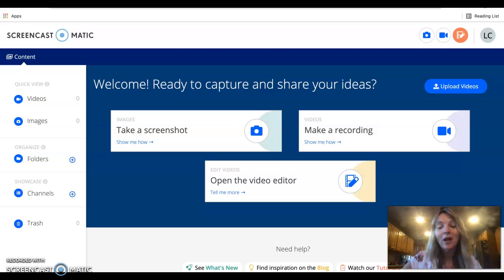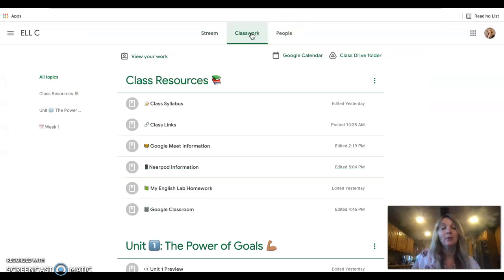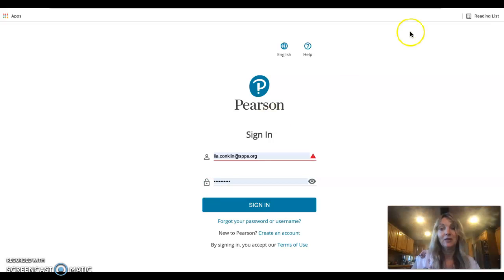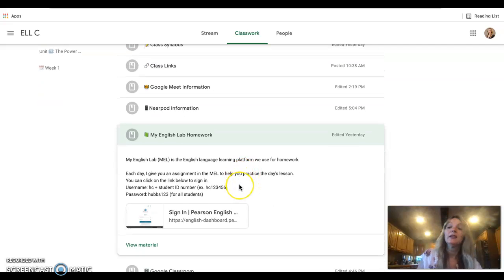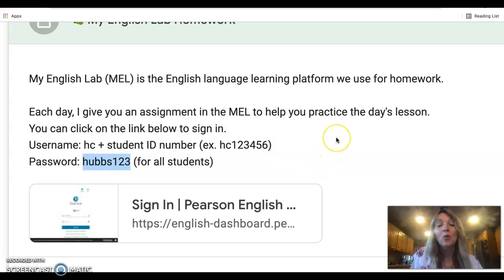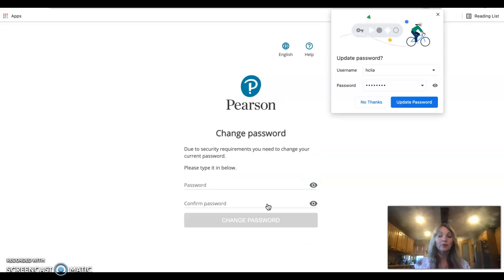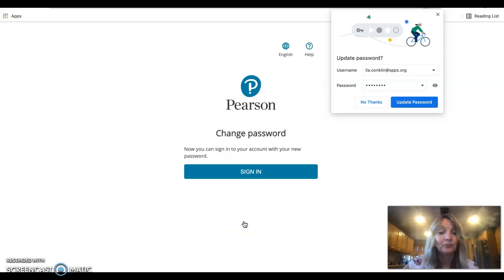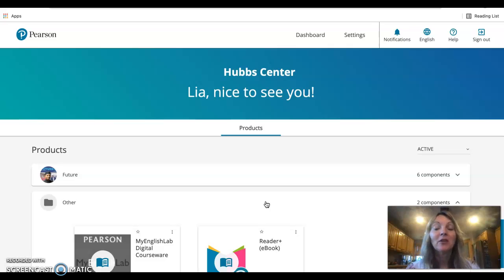How to sign in to My English Lab (MEL)